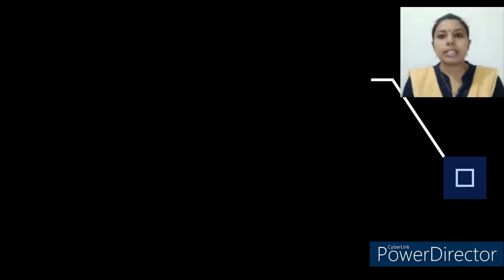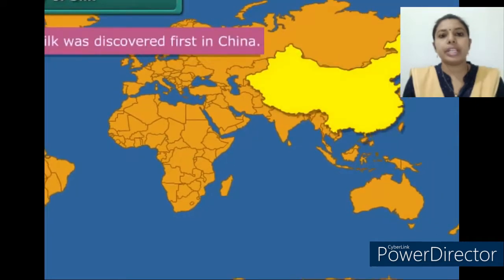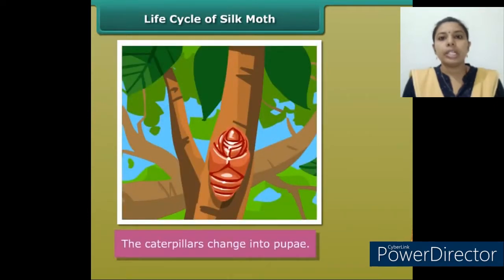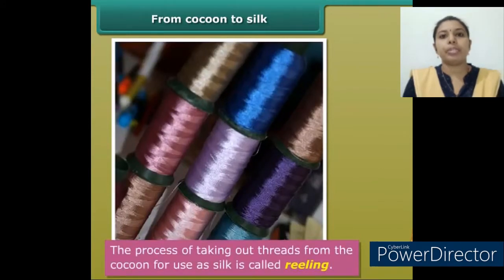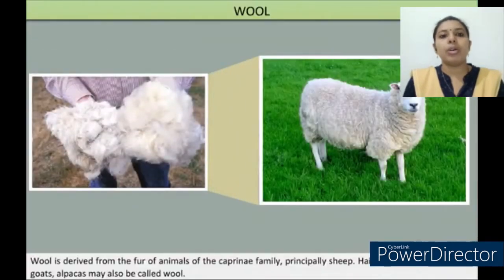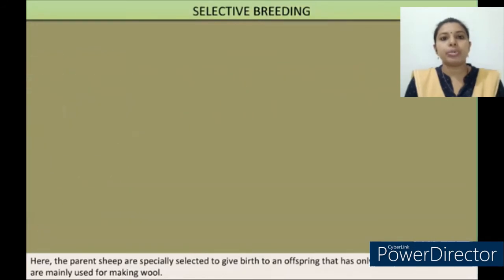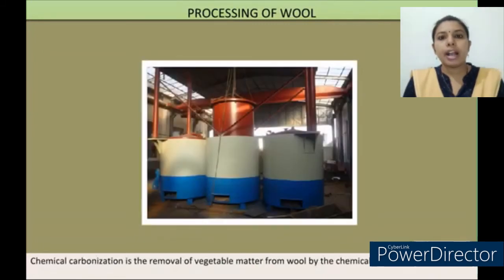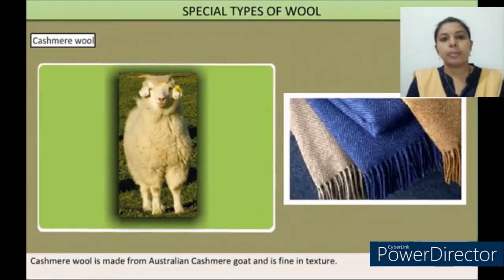Class 7 ,Science Lesson 4,Fibres from Animals